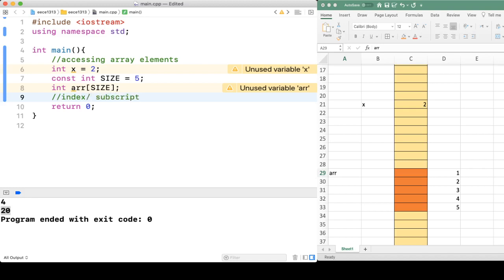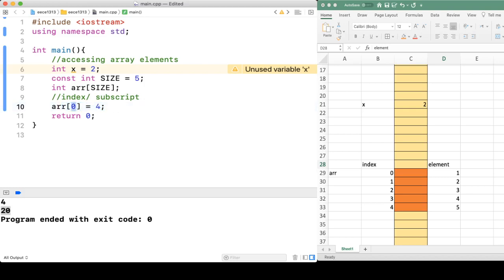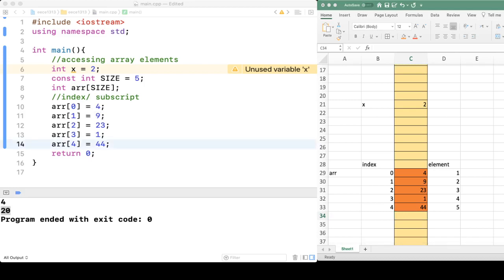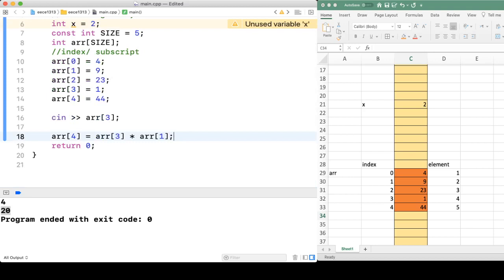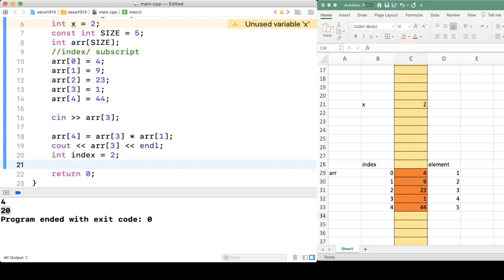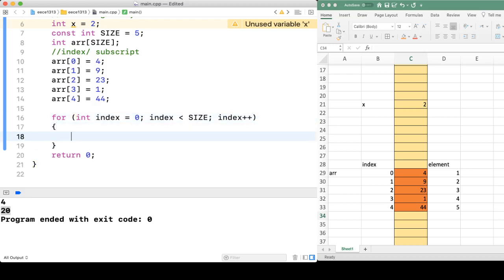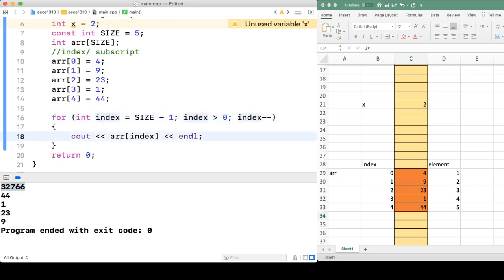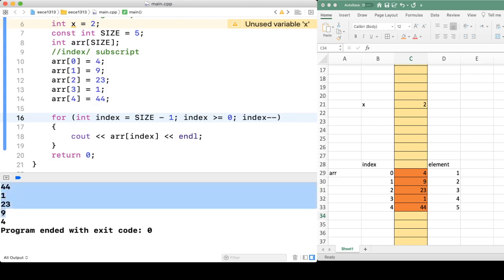BeezMind C++ Programming - Accessing array elements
How to access each element in an array